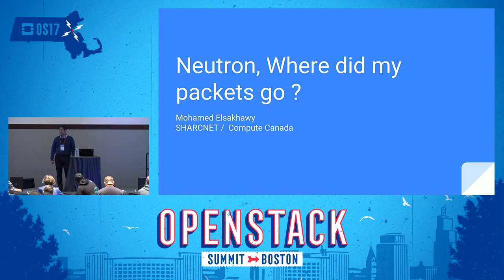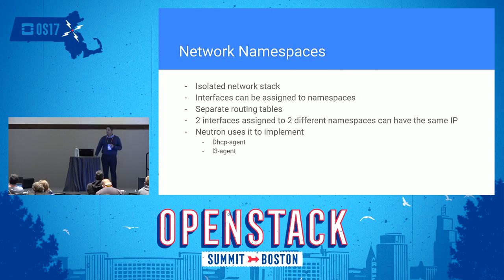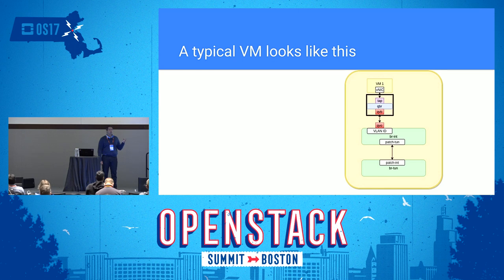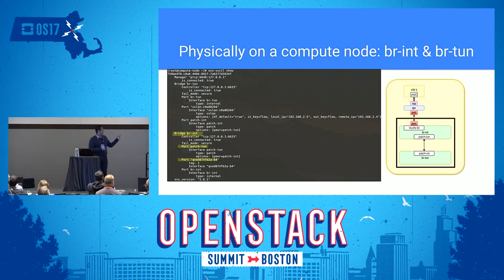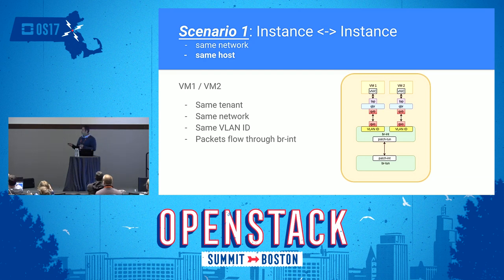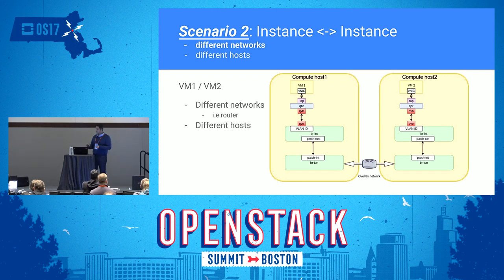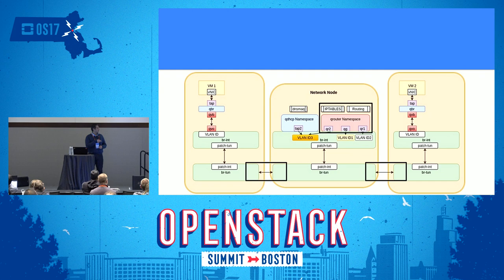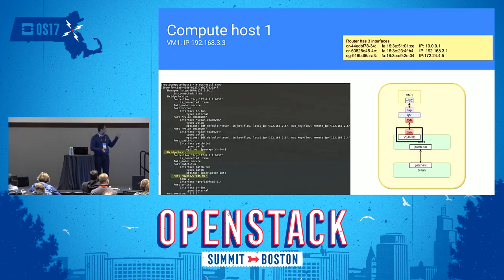Neutron- Where Did My Packets Go?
Neutron is a key component of openstack, through which all network traffic flows. Understanding neutron's components is key to effectively operate and troubleshoot openstack deployments. In this presentation, we will focus on explaining the key parts of openstack neutron and how they interact. The presentation will detail how packets flow inbound/outbound to/from a tenant instance. It will explain the functionality of different pieces of neutron and introduce the audience to where L3 and L2 rout.

Neutron is an OpenStack project to provide “network connectivity as a service” between interface devices (e.g., vNICs) managed by other OpenStack services (e.g., nova).

Speaker(s):
Mohamed Elsakhawy